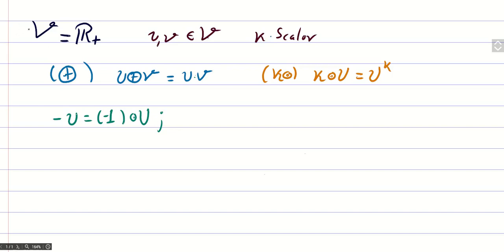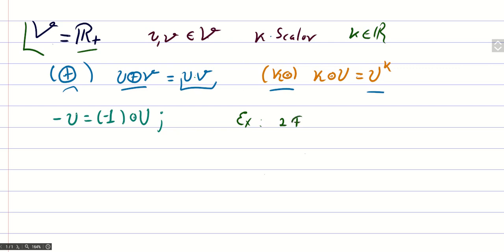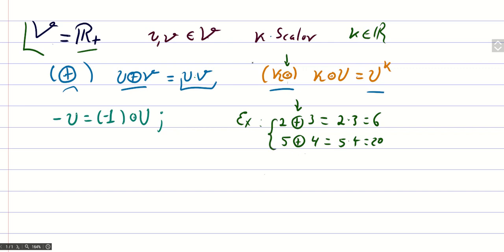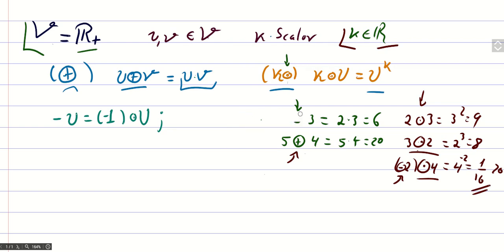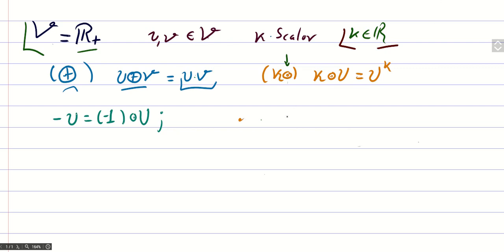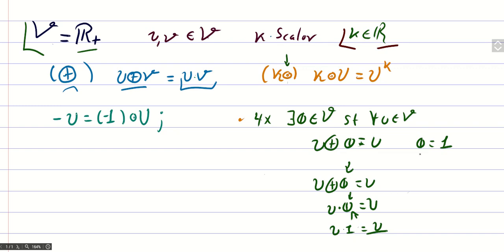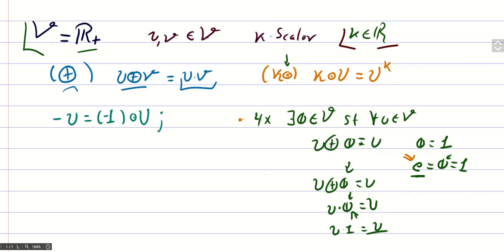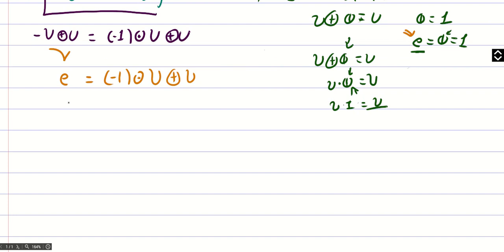Vector Space | Chapter 4 | Exercise 4.1 | Question-19 | Elementry Linear Algebra By Howard Anton